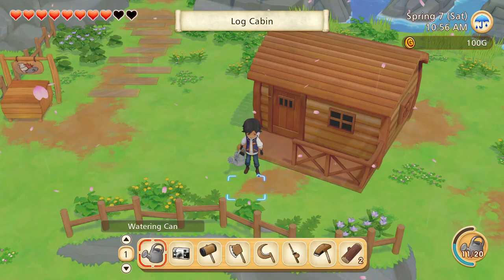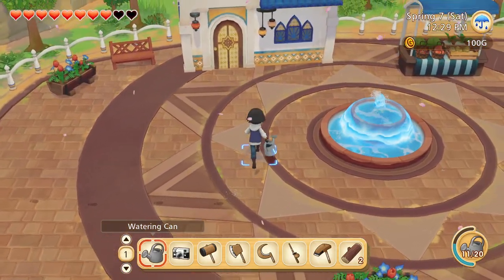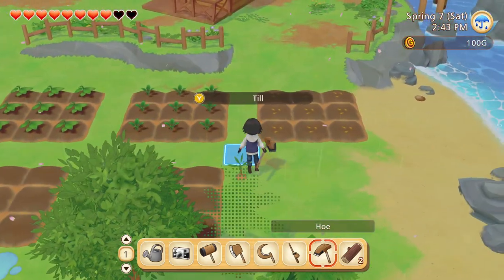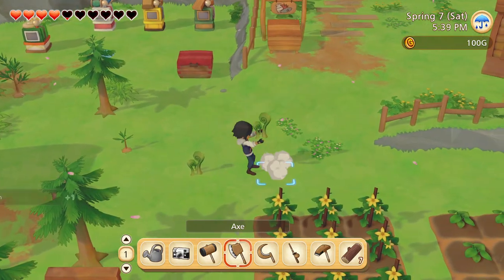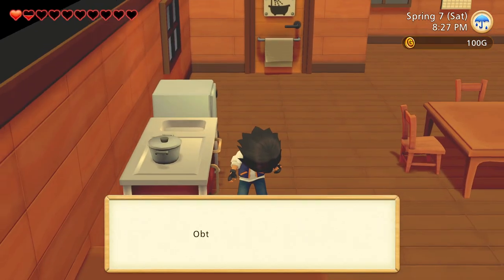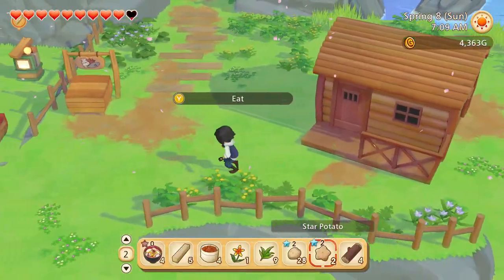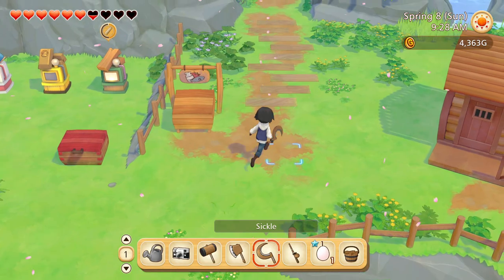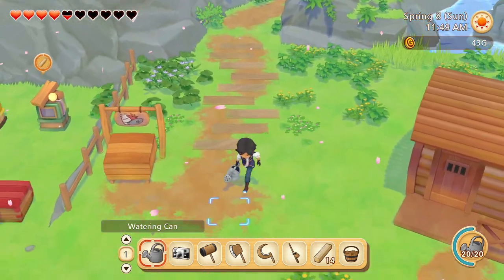Let's Play Story of Seasons: Pioneers of Olive Town #06: Old Friends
In this episode, we get on a boat and head off to the DLC areas for a quick visit.